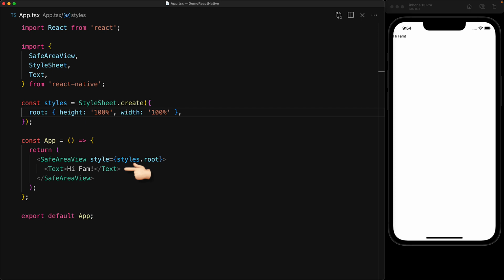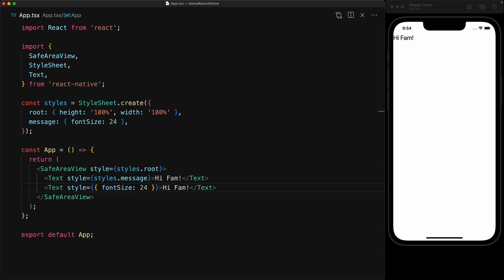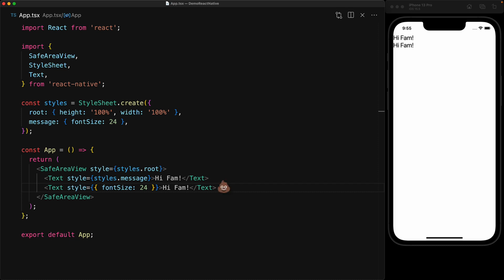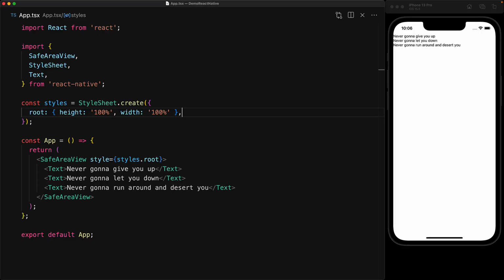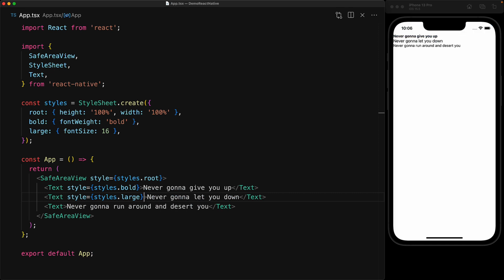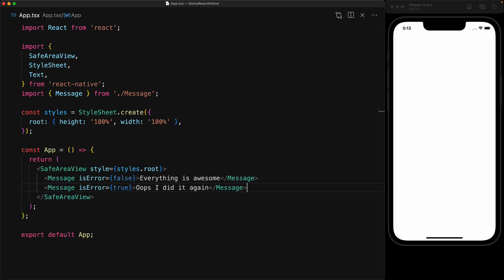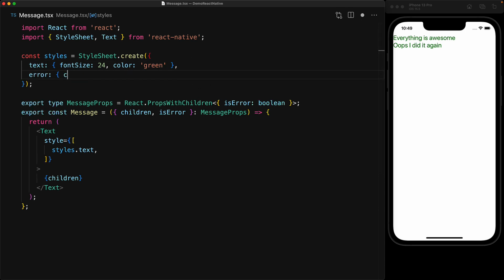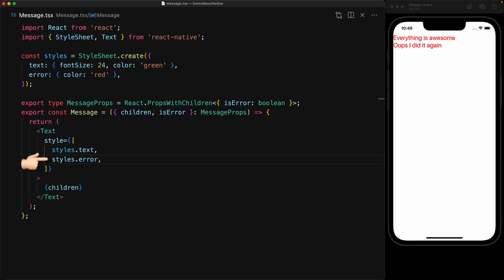React Native StyleSheet, style prop and styles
Thanks to all the channel supporters, I can create a new full course for React Professionals looking to quickly level up to React Native.